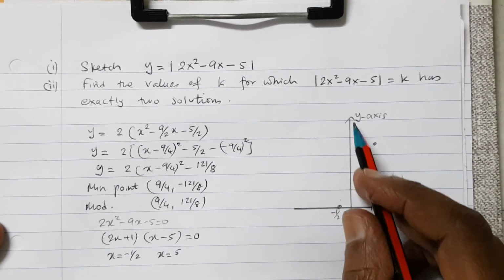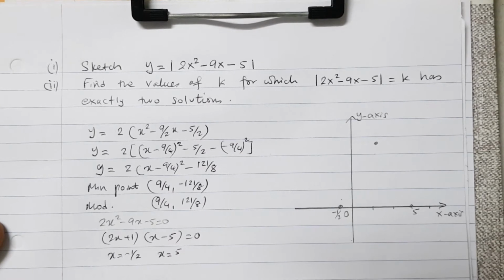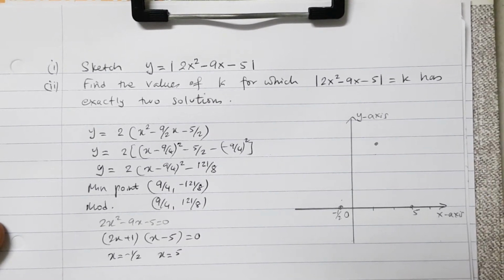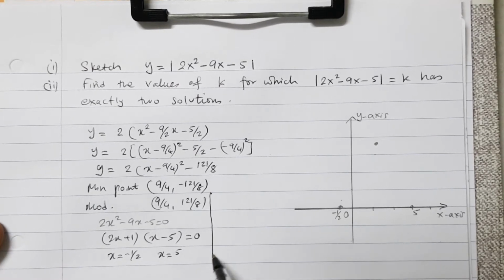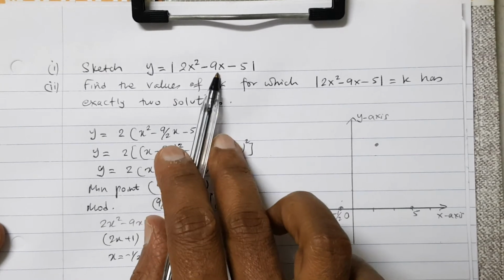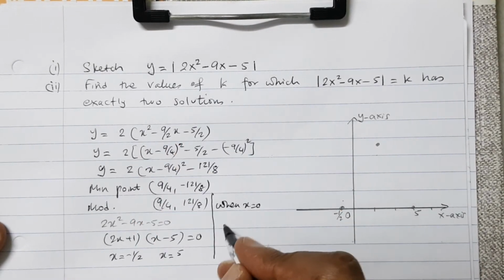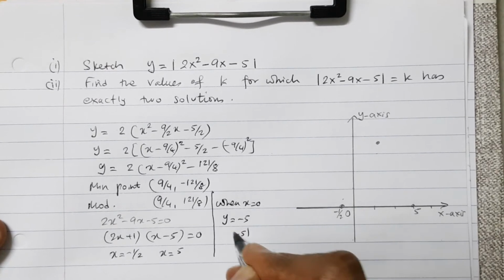Sketch a quadratic modulus function.